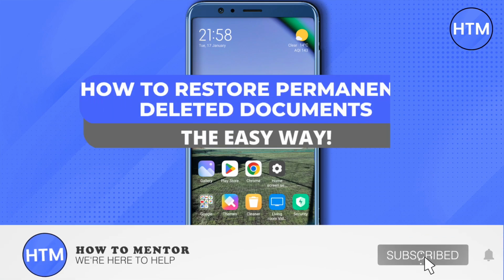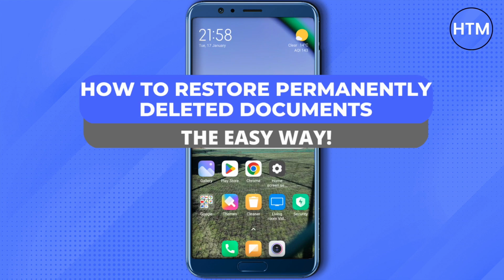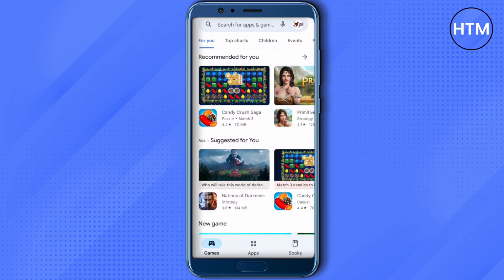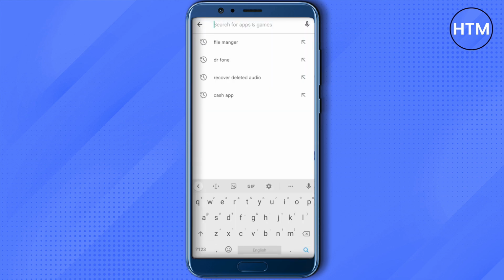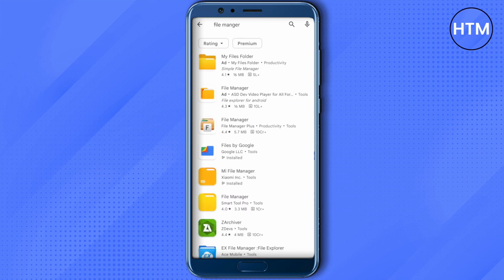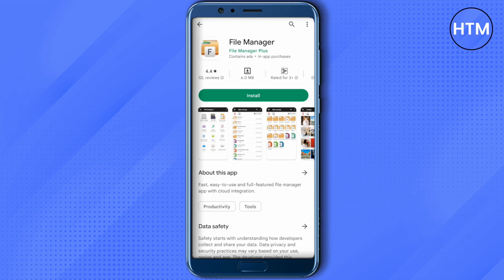How To Restore Permanently Deleted Documents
How To Restore Permanently Deleted Documents. It’s a very easy tutorial, I will explain everything to you step by step.